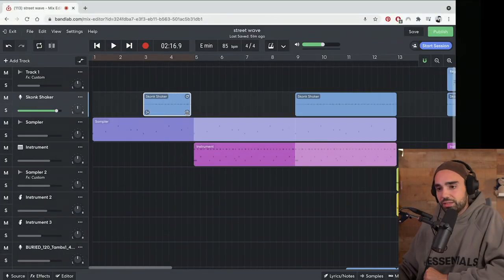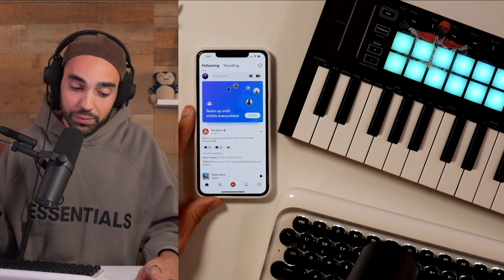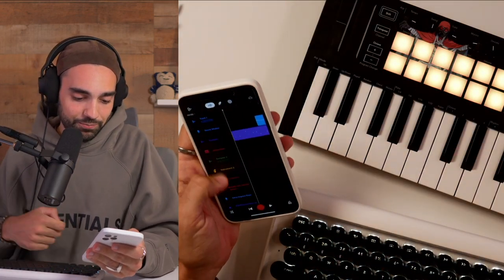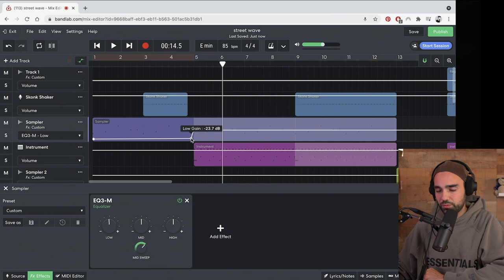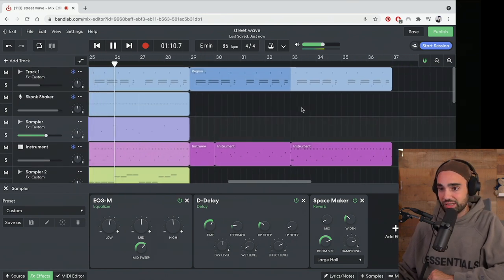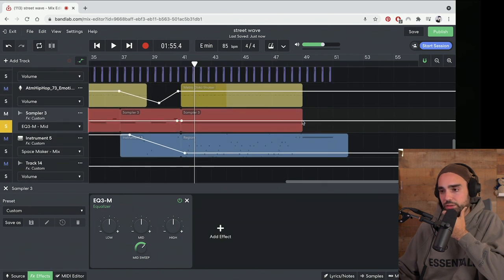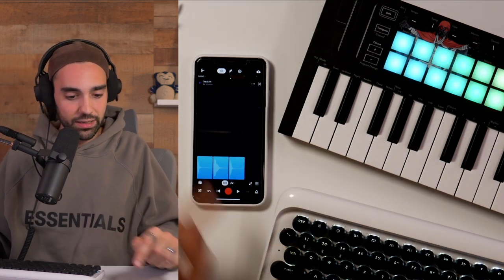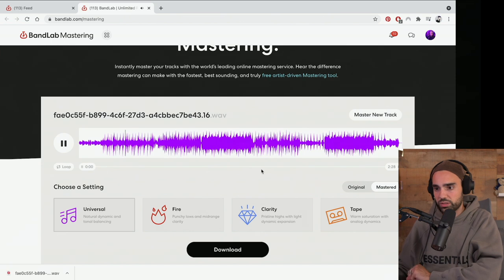Mixing with Free Plugins (in a Free DAW) with TAETRO [MixCon 2021]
TAETRO, a music producer and electronic music artist walks us through the finishing touches on a lo fi hip hop / chill beats production with a free DAW that works on your browser and smartphone.

Thanks to Bandlab for helping us to make this video free to the public.